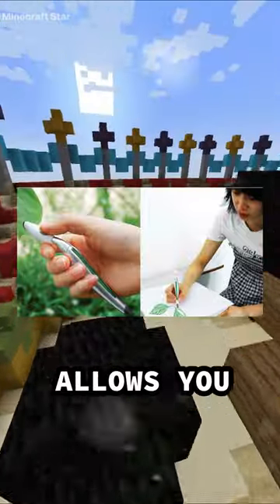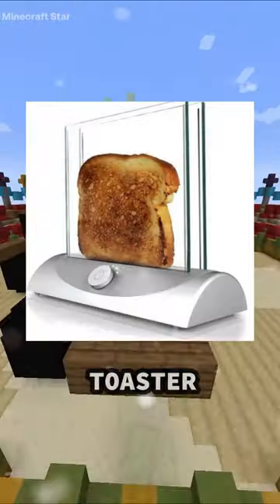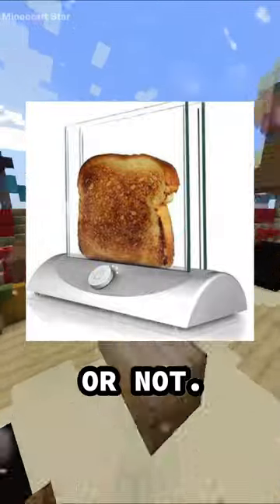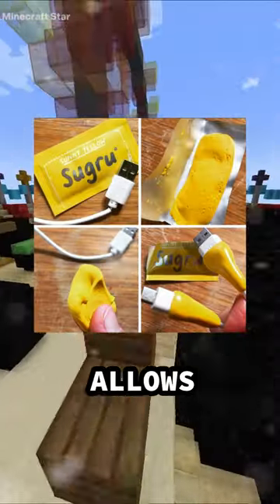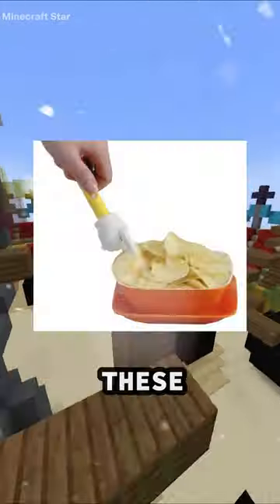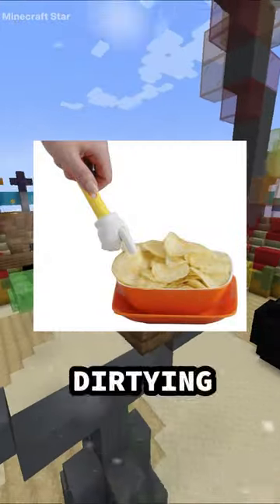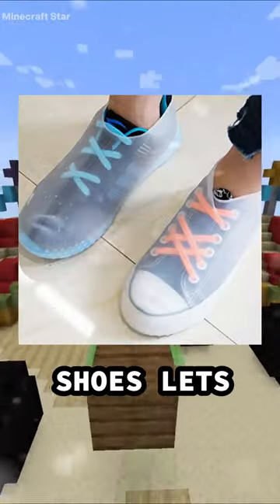Smart Inventions You Didn't Know Existed!